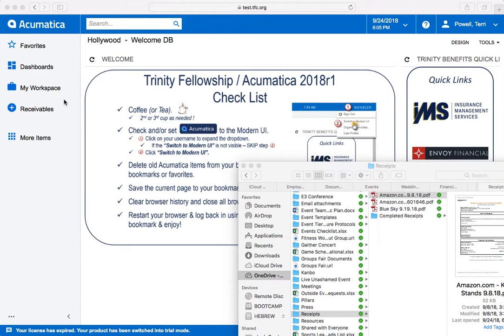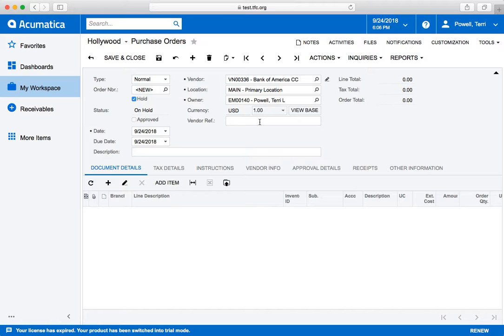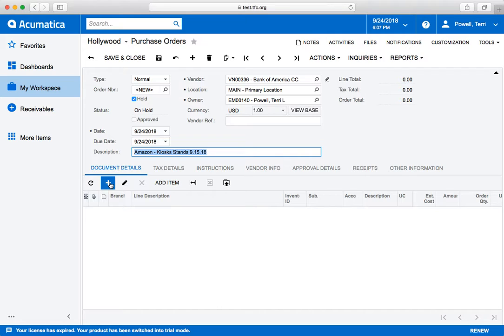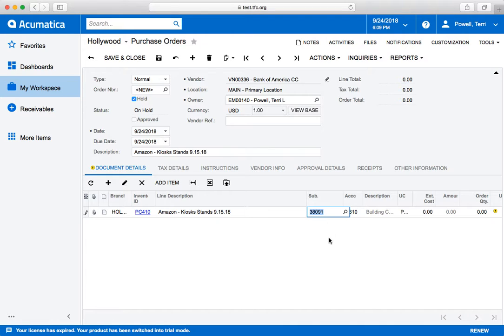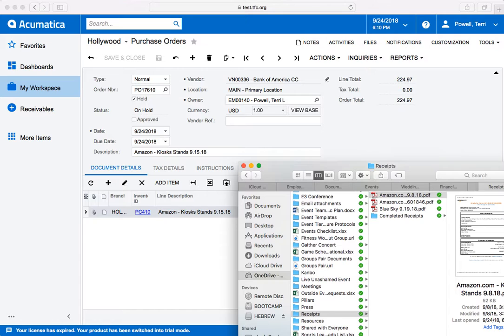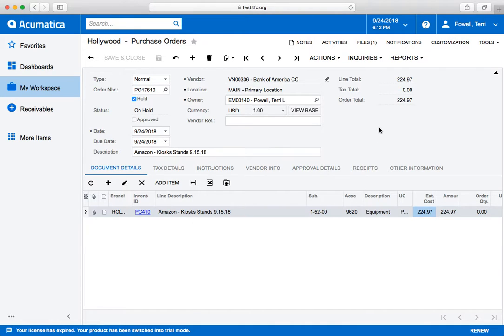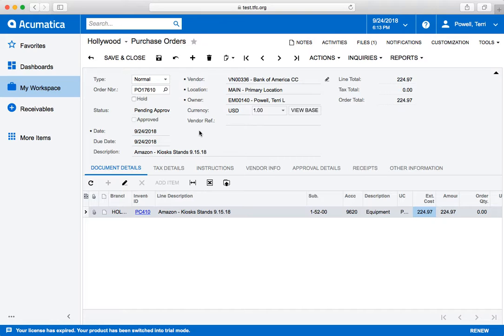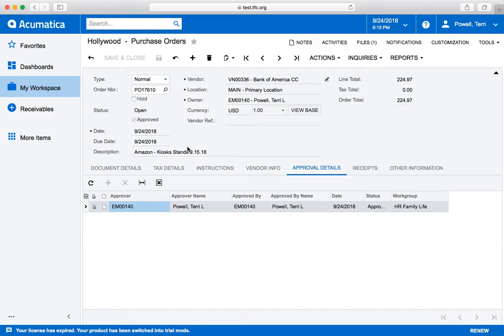ACM Purchase Order v2